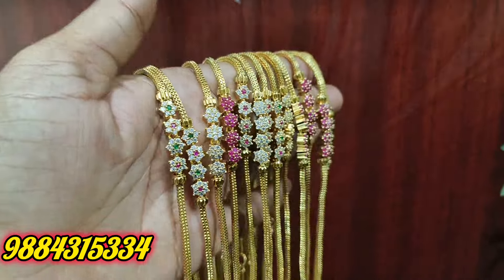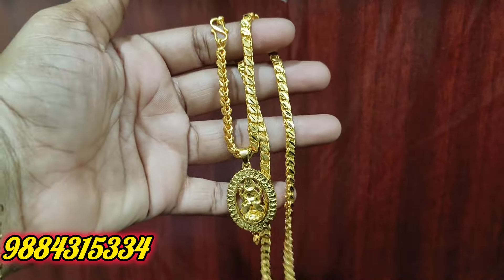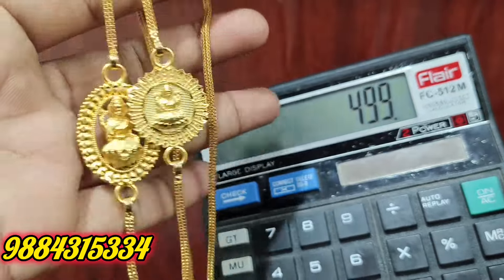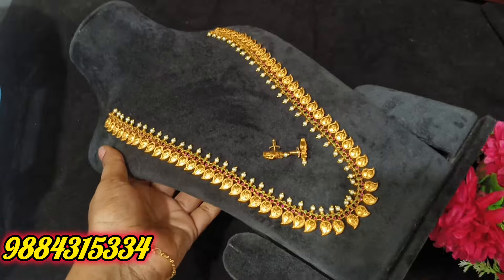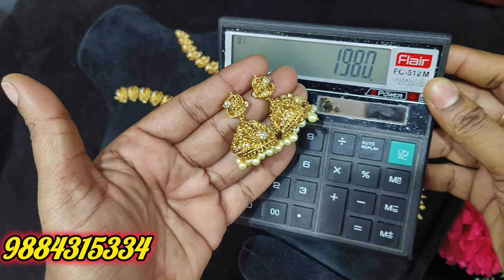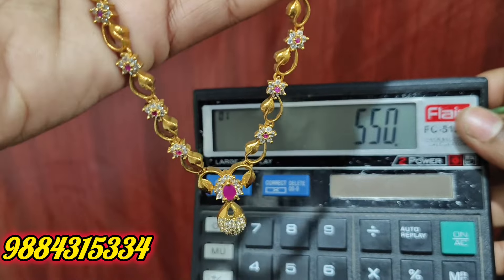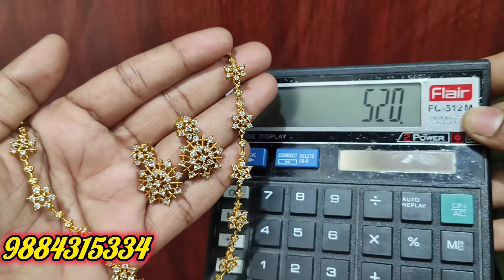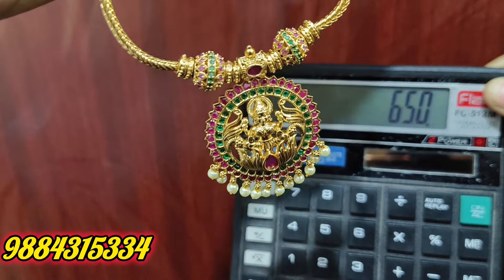இன்னிக்கி என்ன புது வரவு பார்க்கலாமா நண்பர்களே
Hi dears rakshitha collections always giving quality products.. without any doubt u can order.we sale  premium quality jewellery..impon, microplated,forming jewellery all collections available.
Pls take screenshot with price and WhatsApp to
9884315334,then our  Staff will guide you how to book .

Shipping tamilnadu 60, other state 100

Return policy:
Parcel opening video is must for any complaint

Unlike basis and change of mind basis  no return or replacement.
Color may slightly vary due to camera